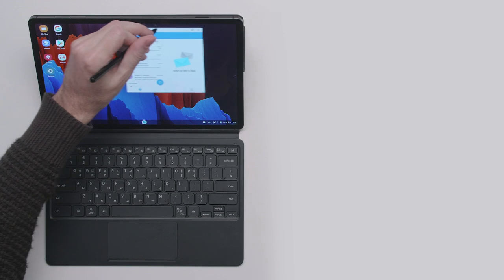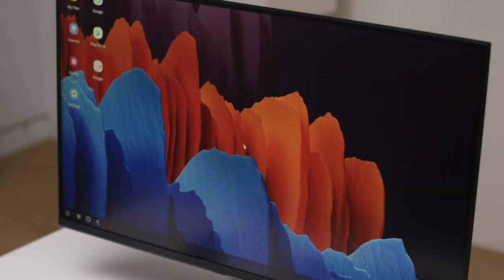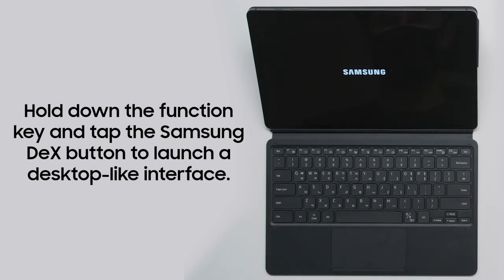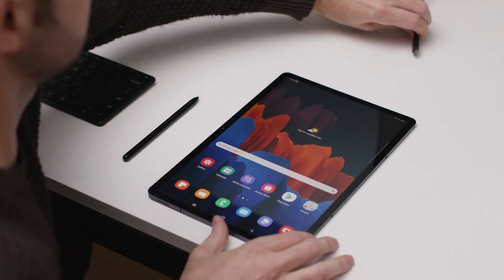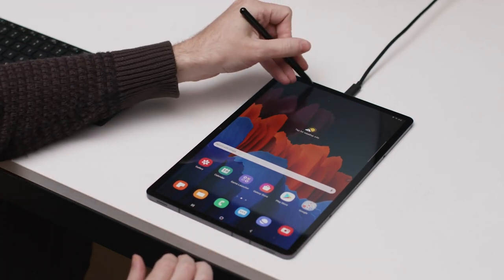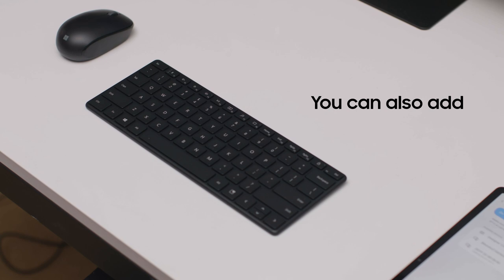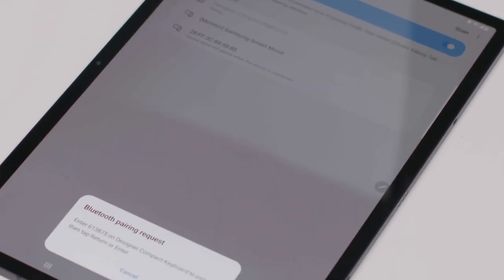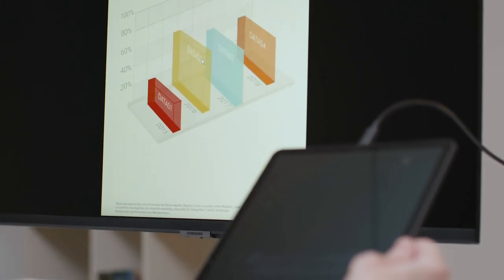How to use Samsung DeX on your Galaxy Tab S7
Samsung DeX is a powerful productivity feature that lets you create a PC-like computing experience on your Galaxy Tab S7 or S7+. On your Galaxy Tab S7 or S7+, there are two ways to use Samsung DeX. You can use DeX on your tablet in standalone mode by connecting the optional Book Cover keyboard, or you can connect your Tab S7 to an external monitor, keyboard and mouse for a traditional DeX experience.

Here's how to use DeX in standalone mode:
- First, connect the optional Book Cover keyboard.
- Once connected, hold down the function key and hit the DeX button.
- DeX will now launch and you can use the keyboard and touchpad, accessing apps in multiple windows much like you would on a laptop.

Using Samsung DeX on an external display gives you more space for multitasking. With either a USB-C to HDMI cable or a wireless Miracast-enabled display, you can take your work to the big screen. Here's how to get started:
- First, connect your tablet to the monitor using your HDMI cable.
- For wireless DeX, pull down the Quick Panel on your tablet. Select DeX and choose the display you want to connect to.
- DeX will now launch on your monitor.

Follow these steps to pair your Bluetooth keyboard and mouse for even more productivity:
- Put your keyboard in pairing mode by following the instructions from the manufacturer.
- Then on your tablet, navigate to Settings. Select Bluetooth and choose your keyboard from the list of available devices.
- Repeat this process to add your mouse.